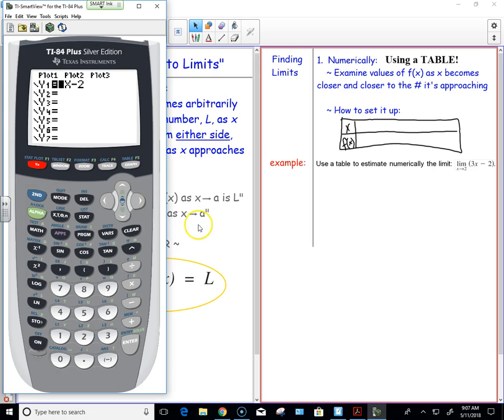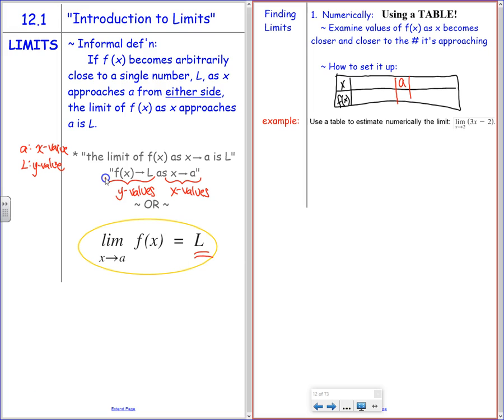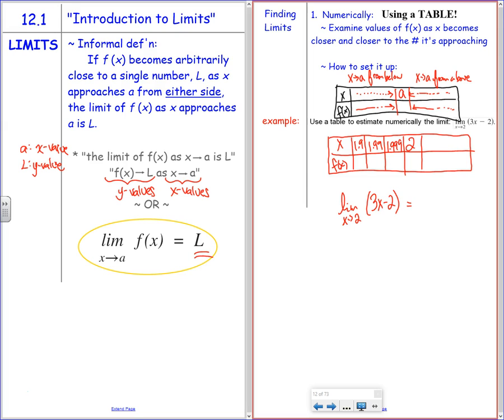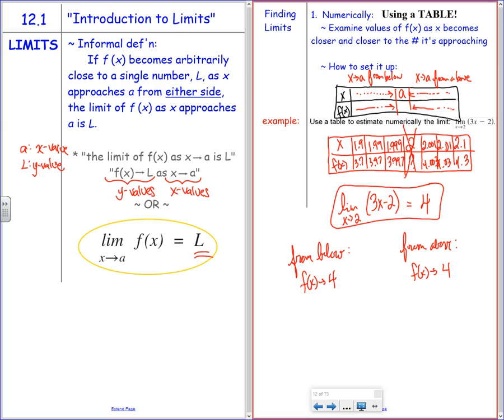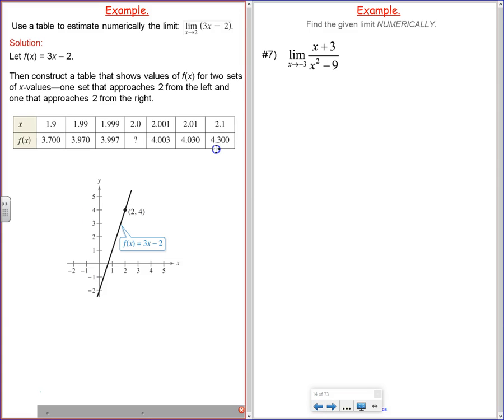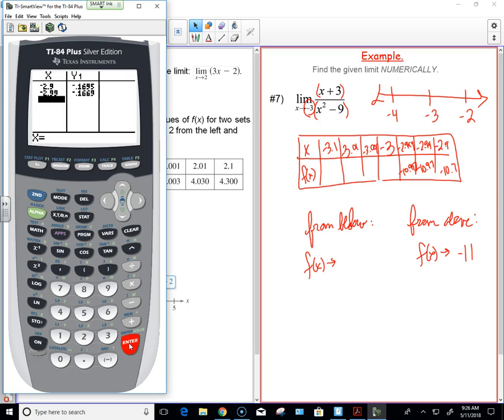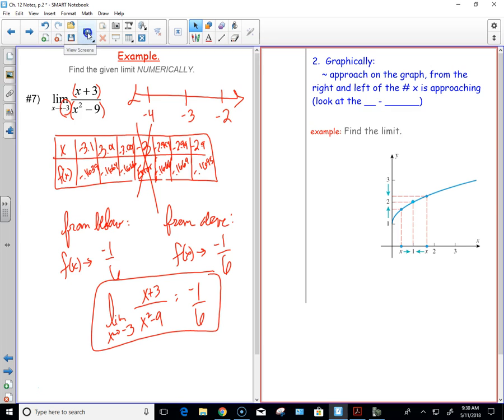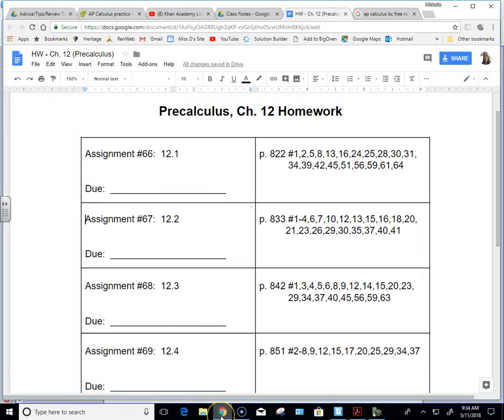Precalc 05 11 18